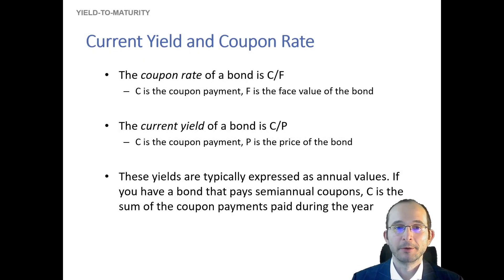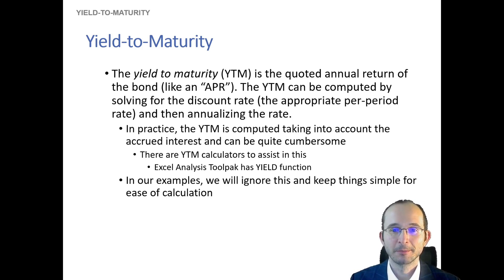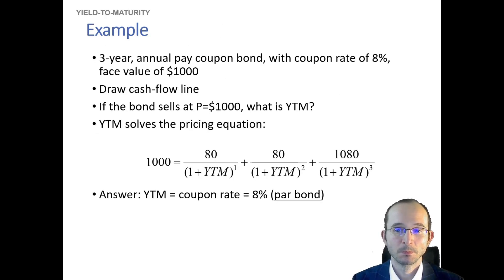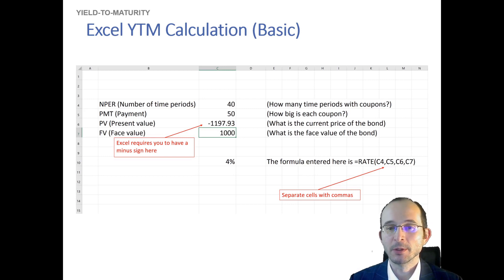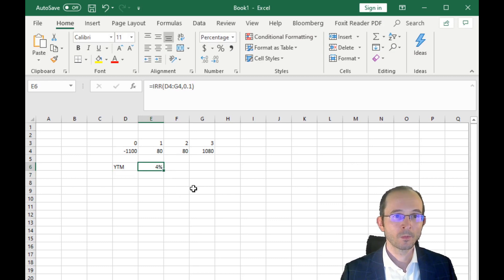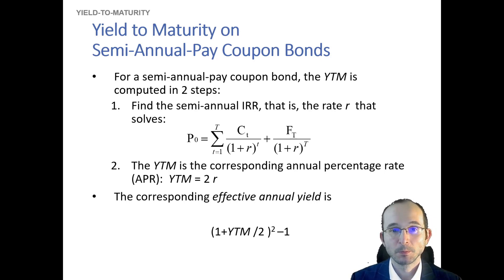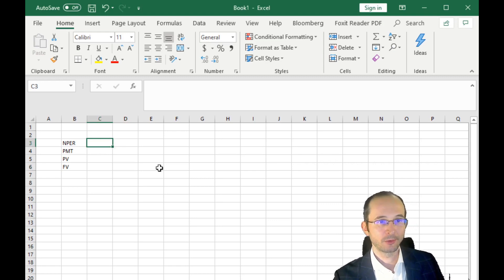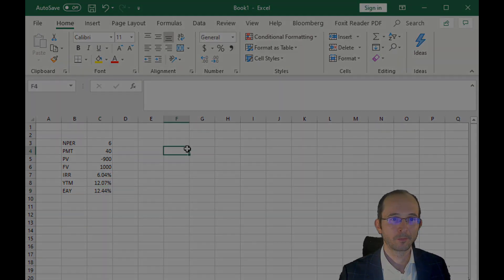Fixed Income 3: Bond Yields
The third in a series of lectures on fixed income investments, discussing the calculation of yield to maturity (YTM) on coupon-paying bonds with varying payout frequencies.